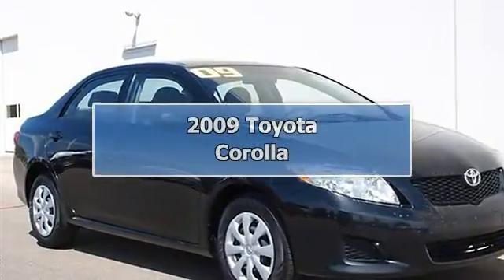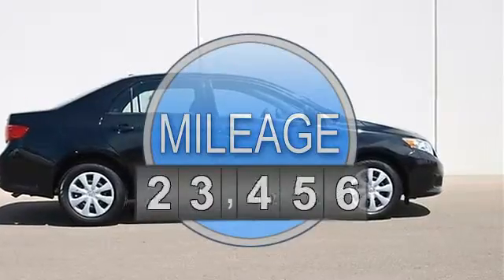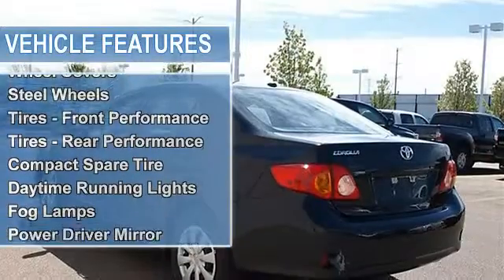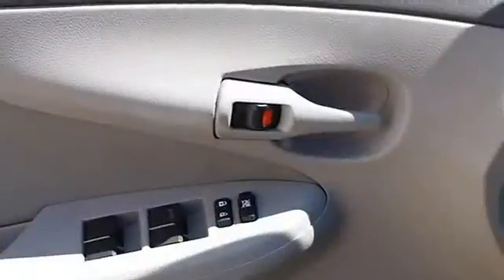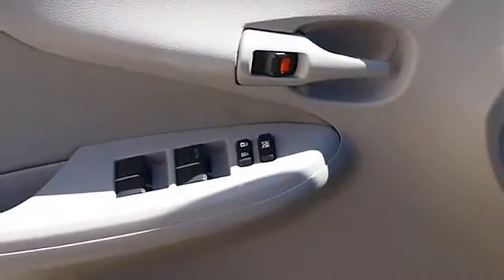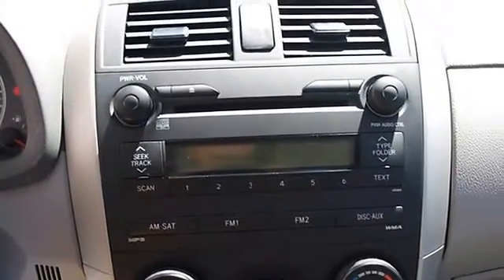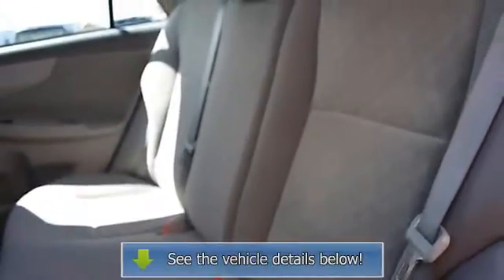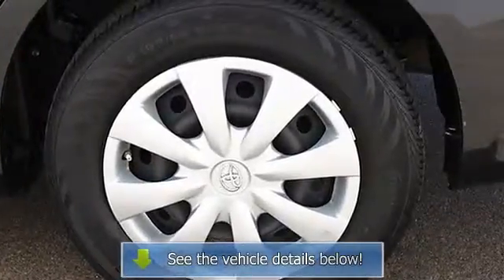2009 Toyota Corolla - Classic Dealer Group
For Sale: 2009 Toyota Corolla
VIN: 1NXBU40E39Z136673
Engine: I4 1.8L
Drivetrain: FWD
Transmission: Automatic
Mileage: 46,510
Color: Black Sand Pearl (exterior) Gray (interior)

Features:
2009 Toyota Corolla four doors Car.